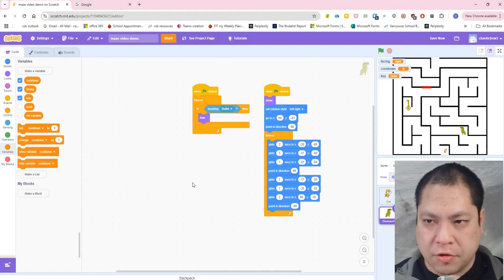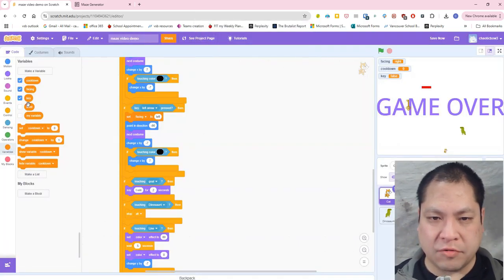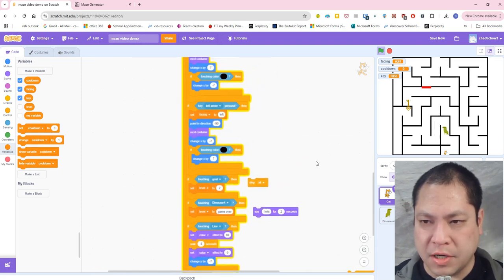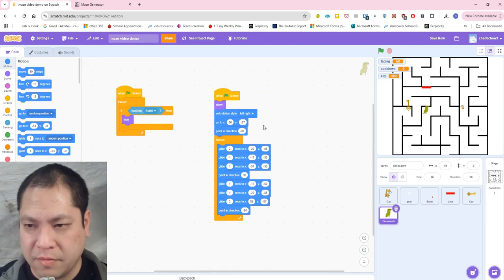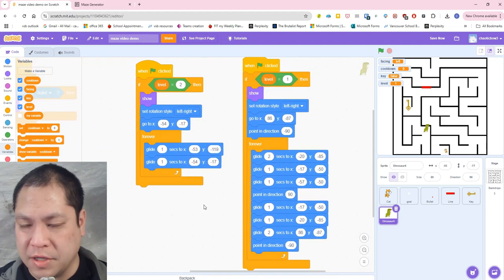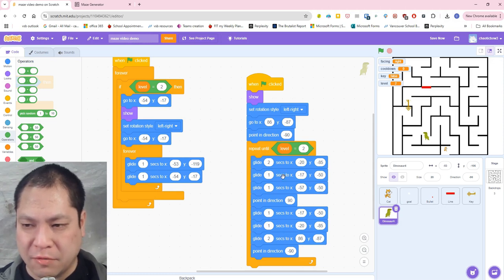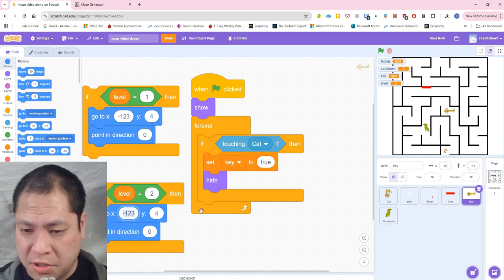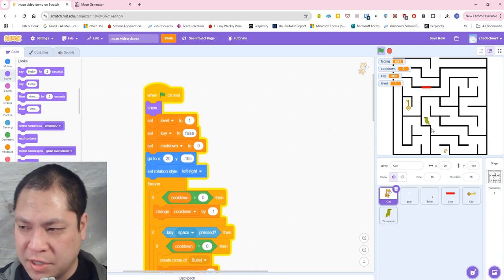Scratch - Maze 4